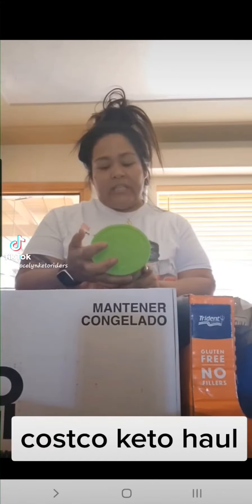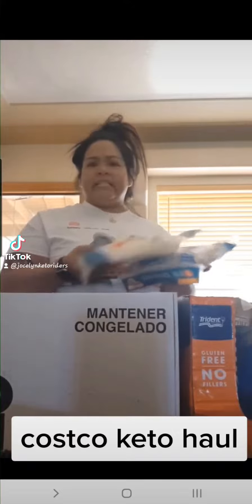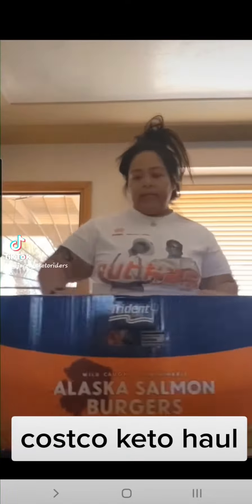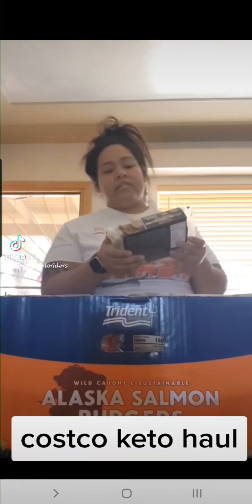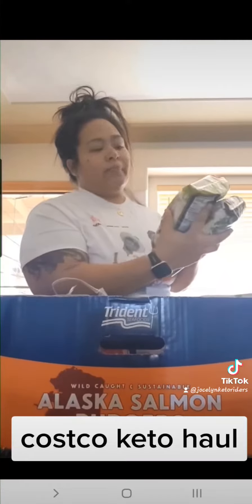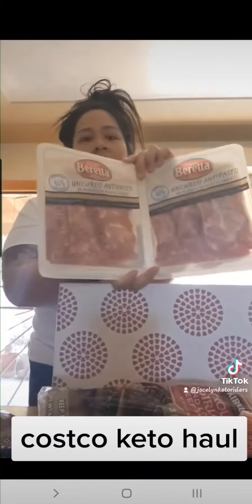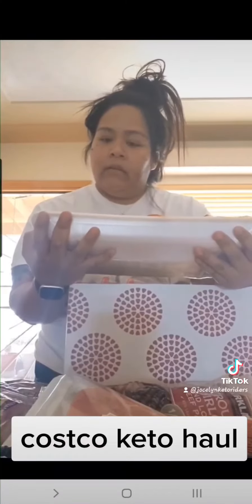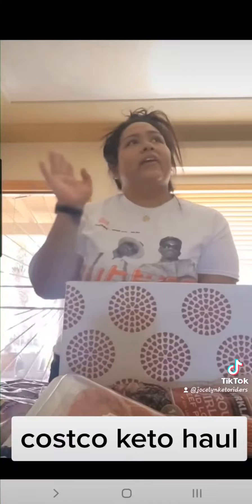keto costco haul